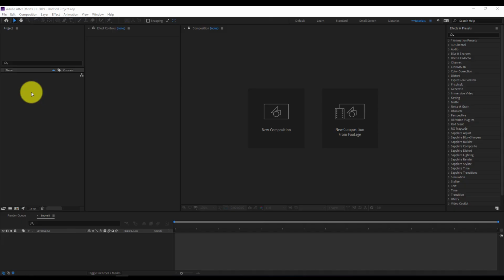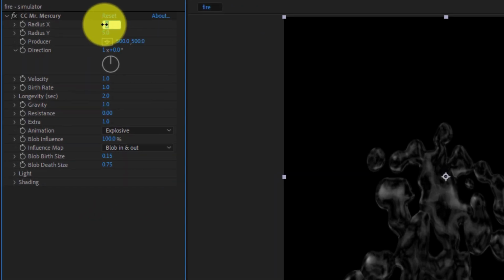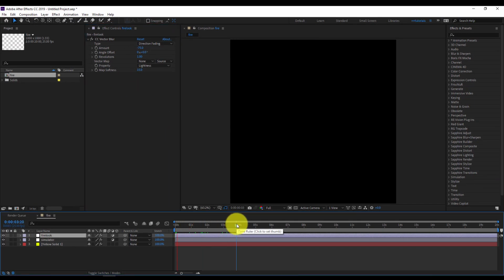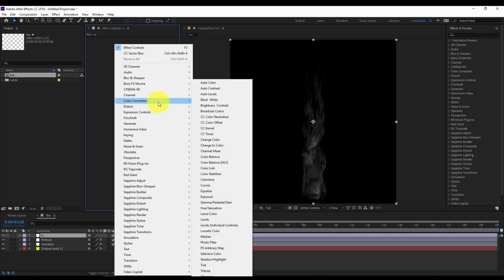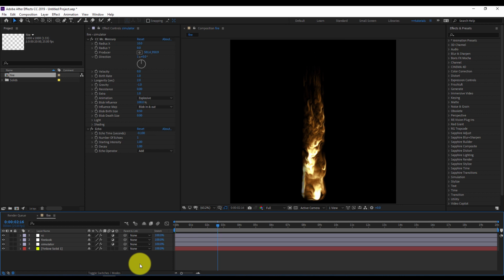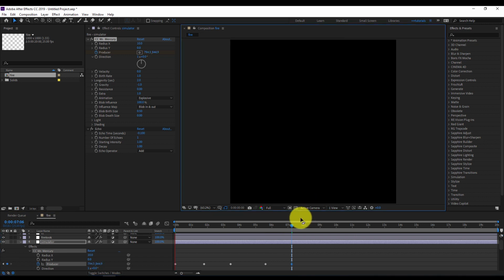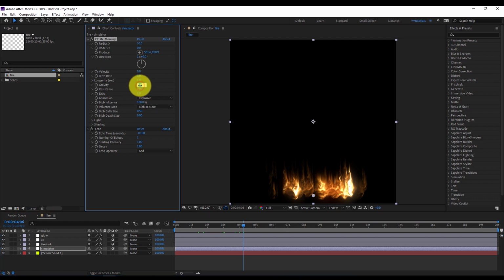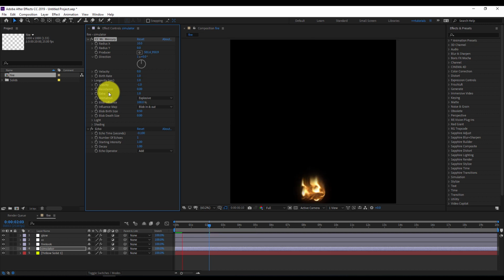How to generate dynamic fire - After Effects Tutorial (No plugin)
🔥 In this after effects tutorial we will learn how to create a fire or flame simulator without any plugin in a very easy and simple way.

This After effects tutorial covers the steps to create a fully dynamic and interactive fire generator, just with standard after effects tools.
Enhance your compositions with realistic and dynamic fire look.

I will be happy to answer to your suggestions or questions.

My name is Chaouki, from Lajneffects.com .